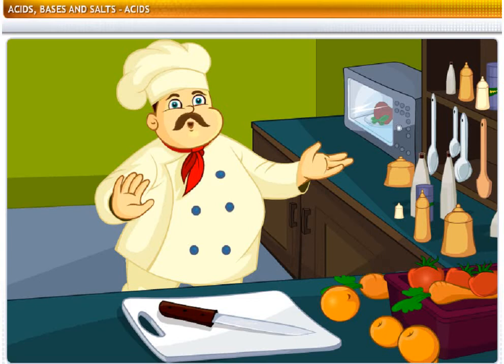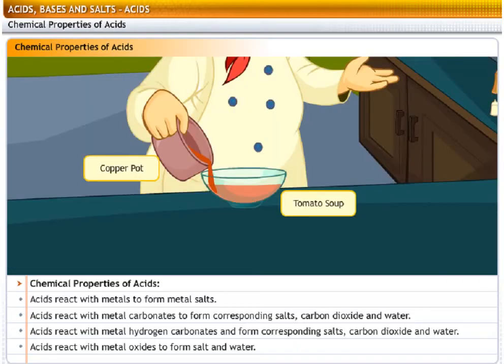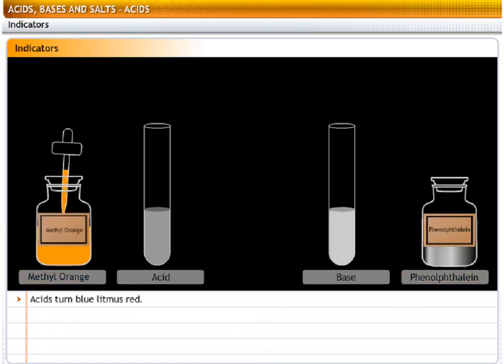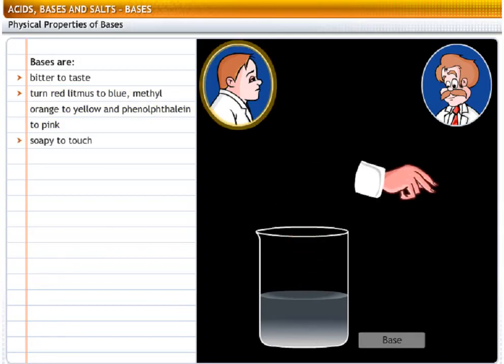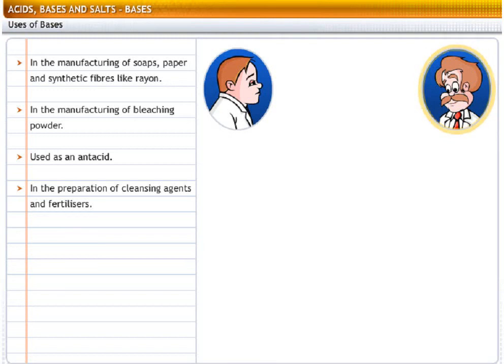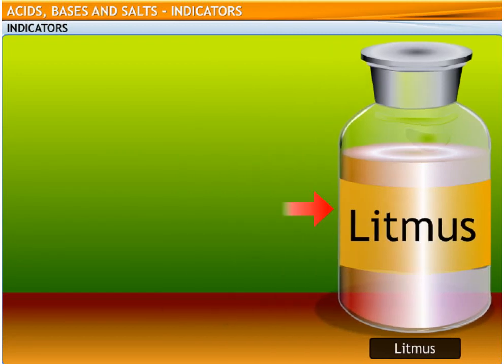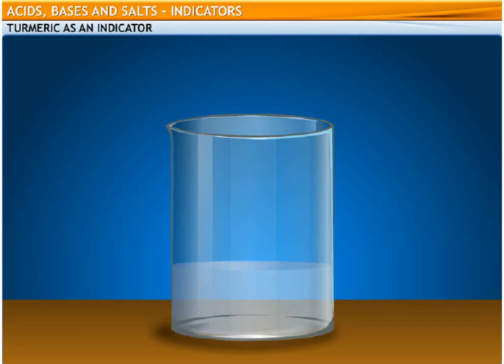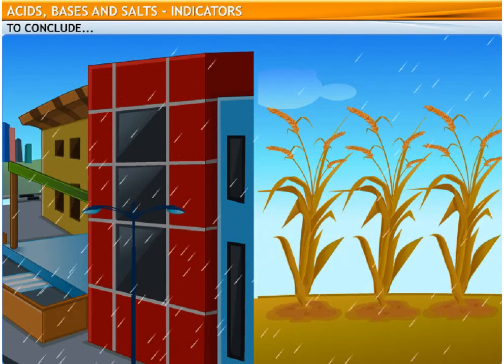Acid base and salt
SSC all about acid base and salt first video